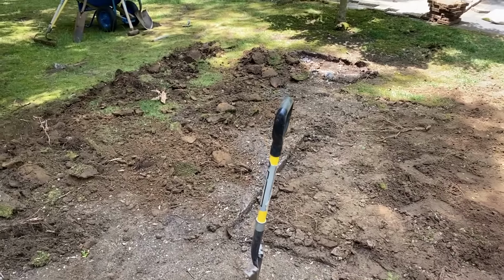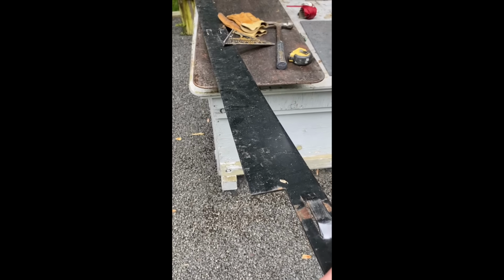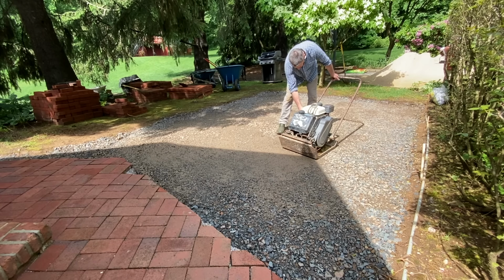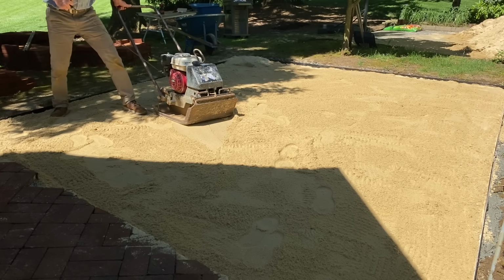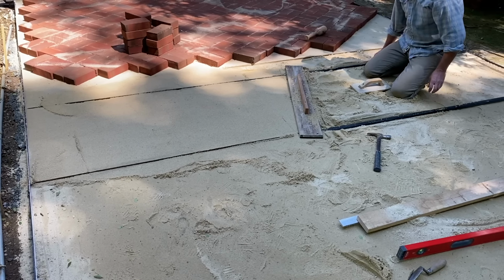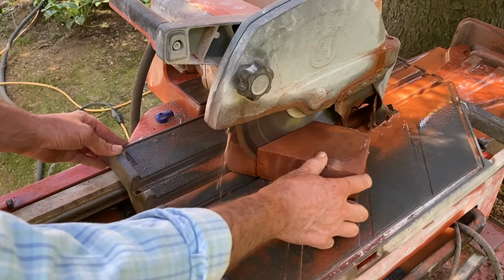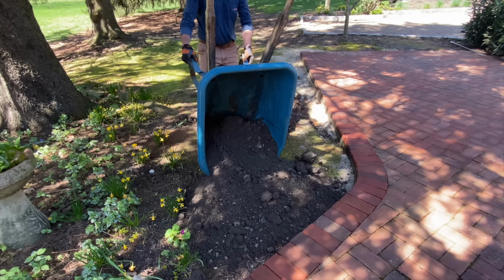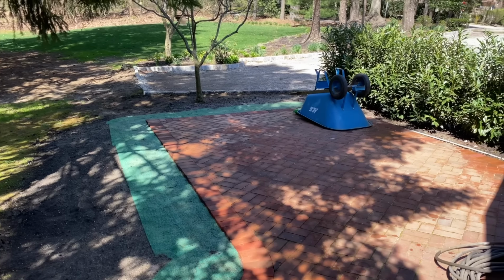Build a Brick Patio Start to Finish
Brick Patio Start to finish.
This project started in April 2020 during lockdown. It was nice to have my sons home to help out with the project but I’m happy things are pretty much back to normal.